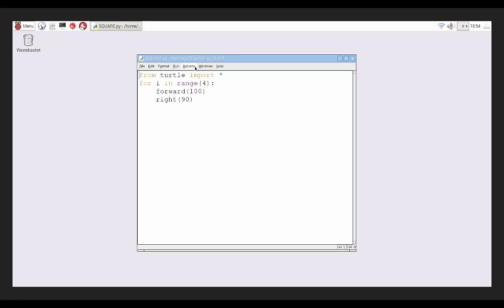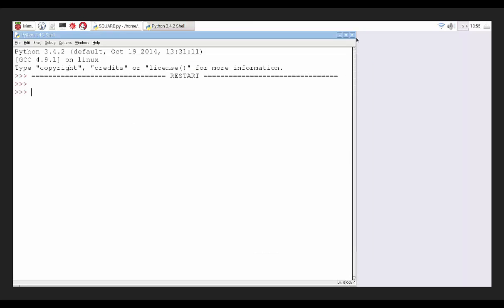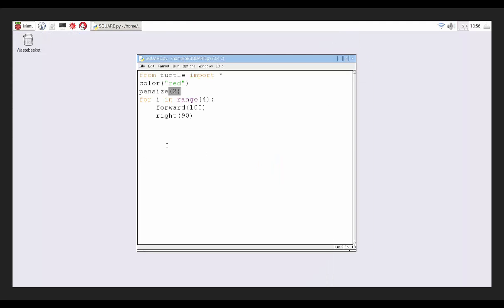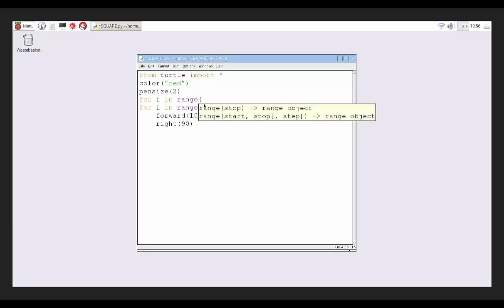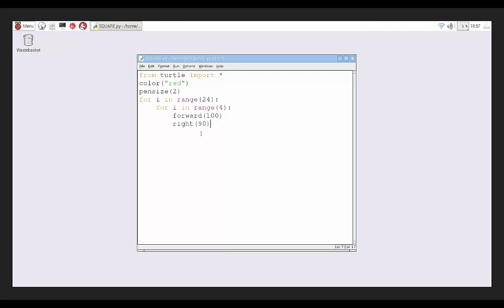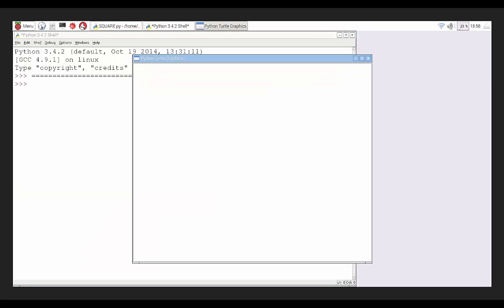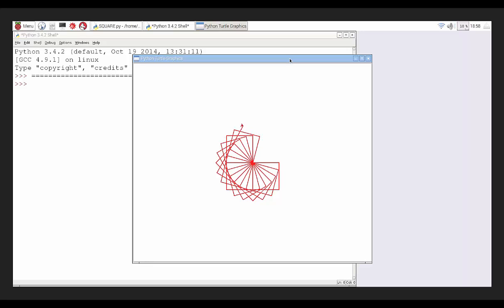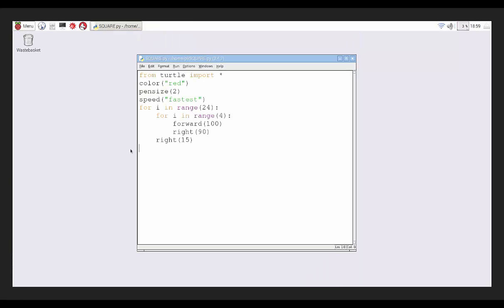04 Python: Creating Patterns - Edujo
In this video I will show you how to create patterns with shapes. Specifically, I will show you how to draw a circle with a square - cool! I will also show you how to increase the speed of the drawing. Enjoy!